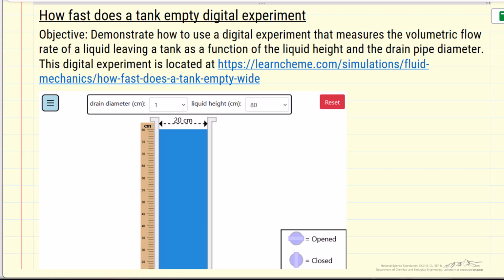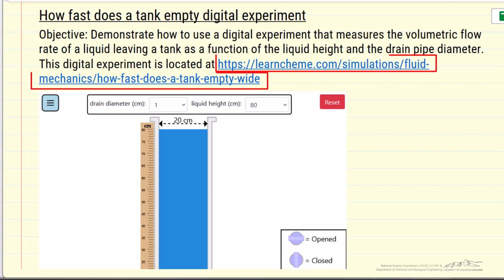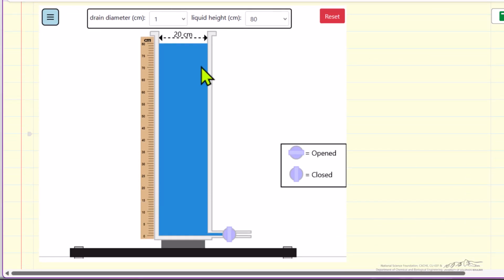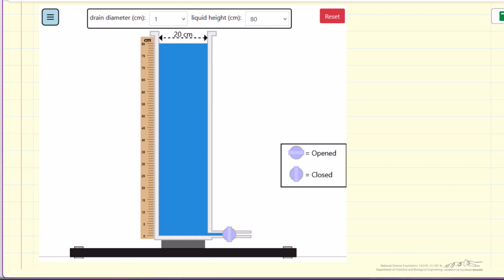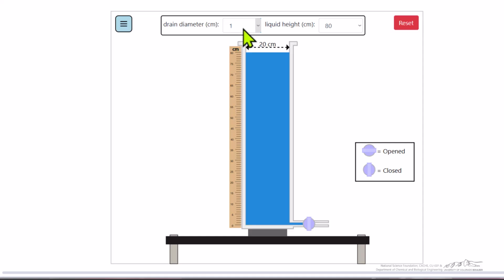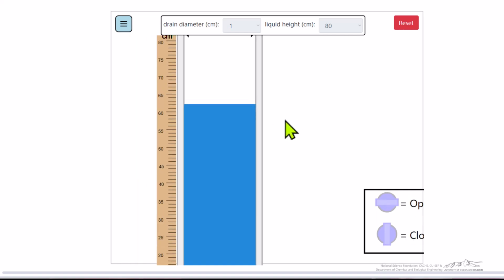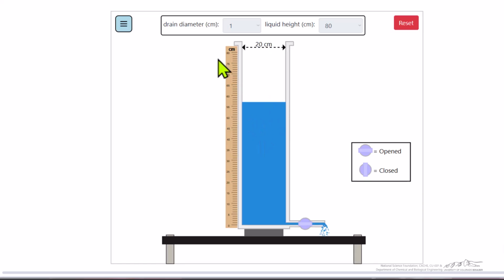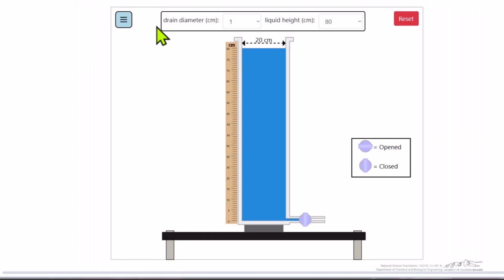How Fast Does a Tank Empty? Digital Experiment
Organized by textbook Demonstrates how to use a digital experiment that measures the volumetric flow rate of a liquid leaving a tank as a function of the liquid height and the drain pipe diameter.